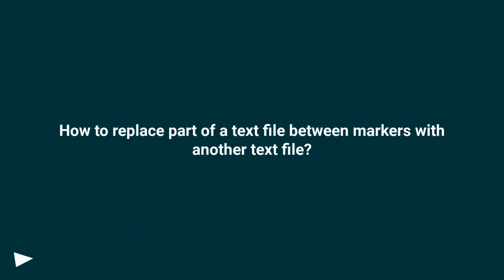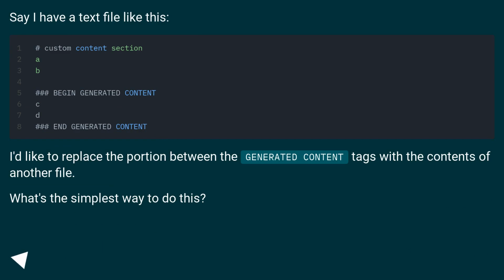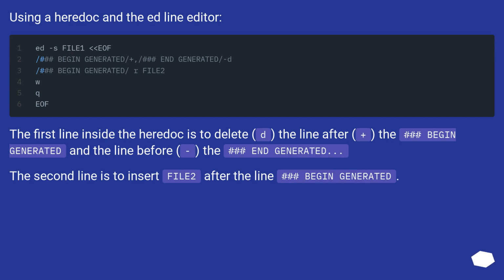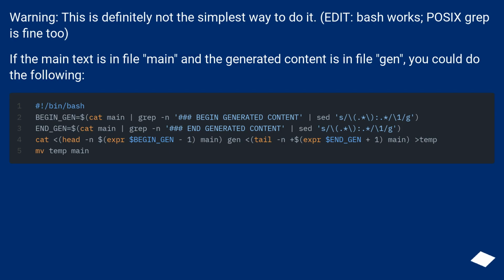How to replace part of a text file between markers with another text file?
Chapters
00:00 Question
00:33 Accepted answer (Score 7)
00:45 Answer 2 (Score 44)
00:57 Answer 3 (Score 5)
01:29 Answer 4 (Score 4)
01:59 Thank you